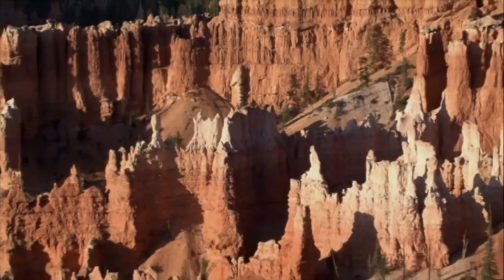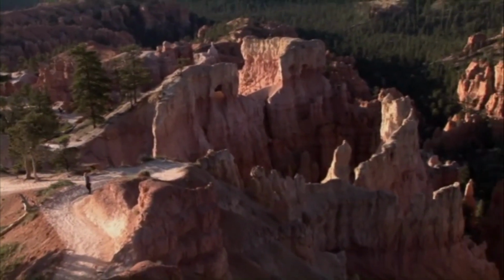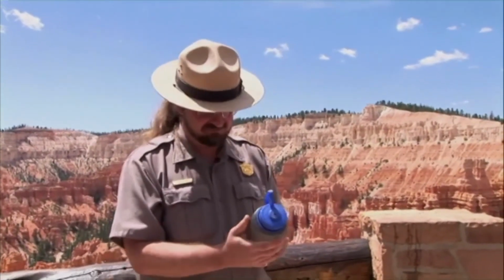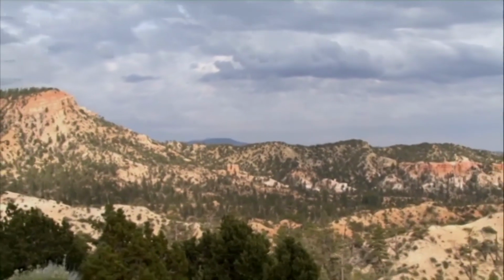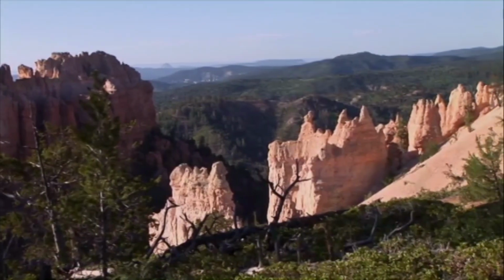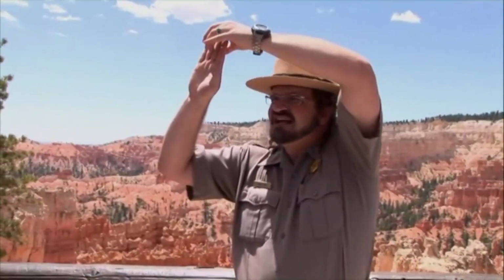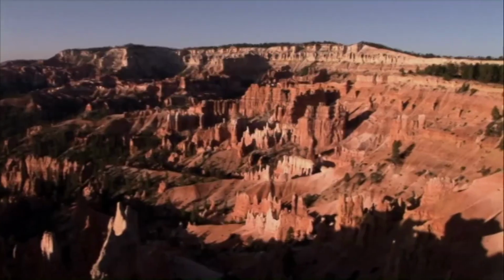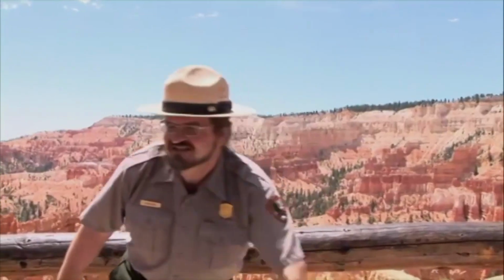Natural Wonders of America's Parks Part 10 Bryce Canyon National Park Hoodoos